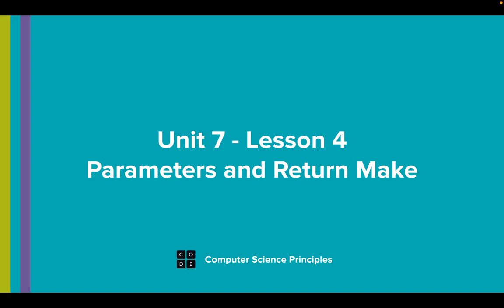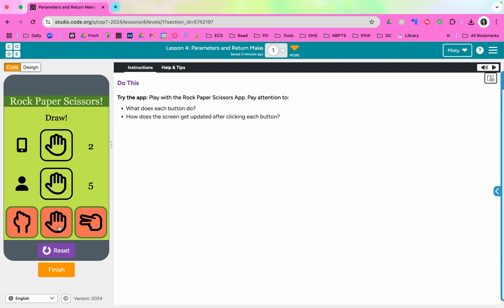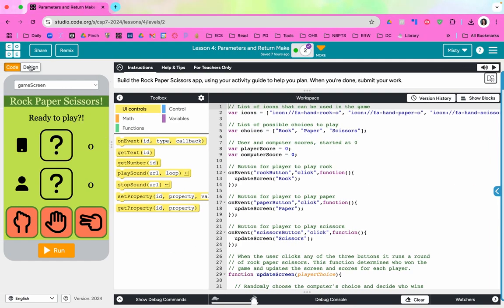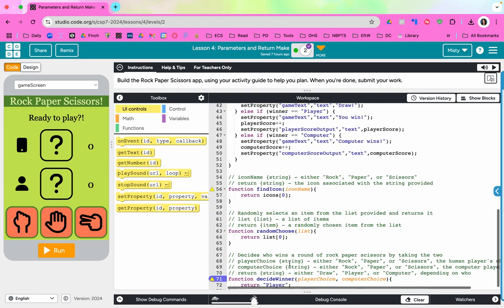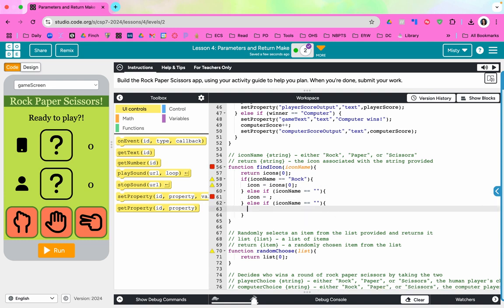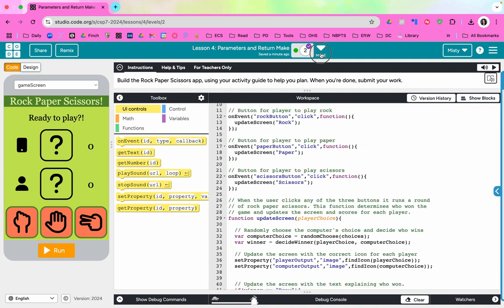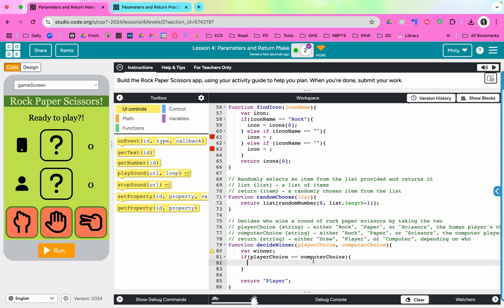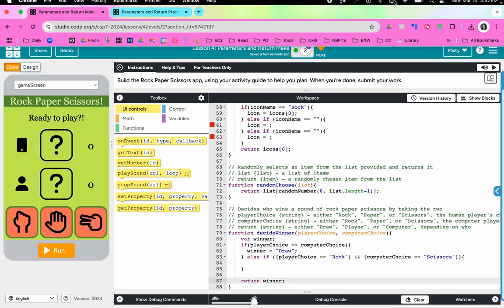AP CSP Unit 7 Lesson 4 - Parameters & Return Make